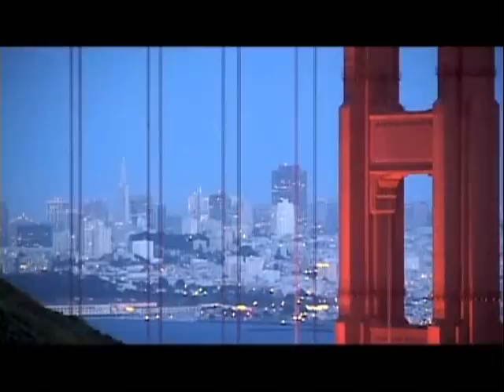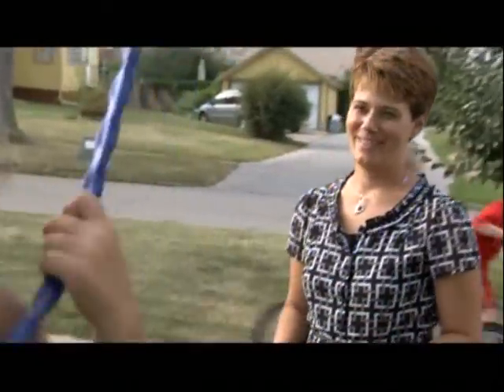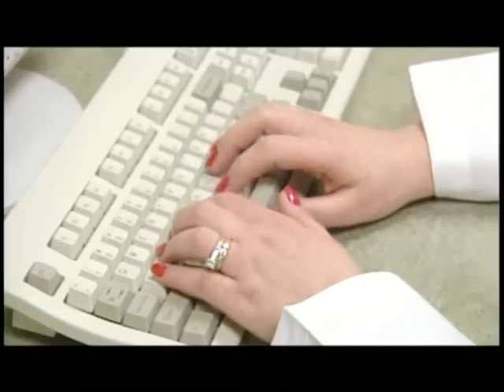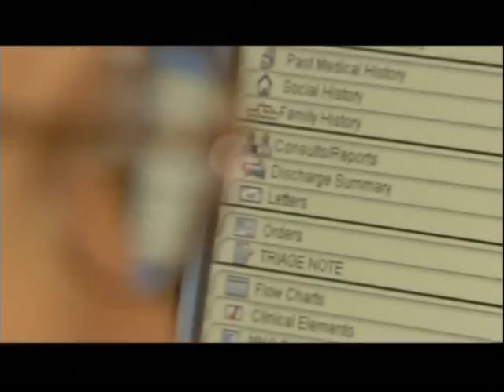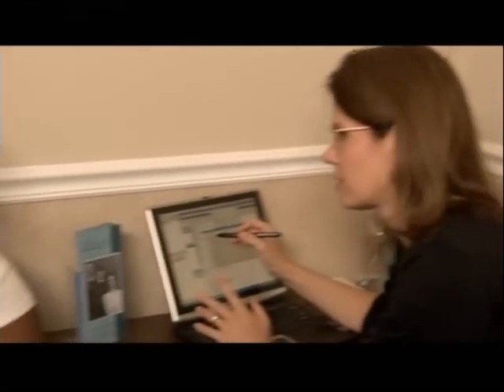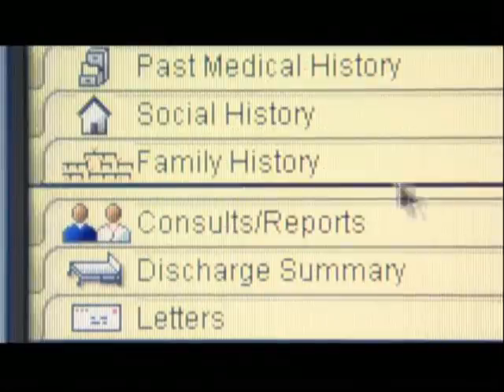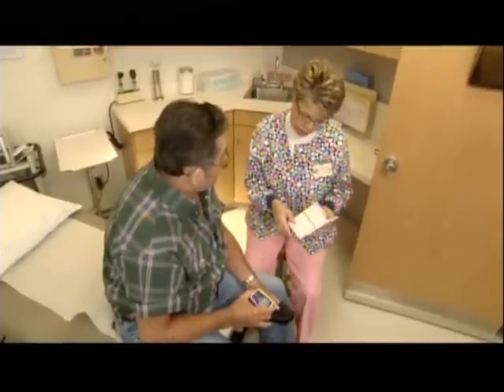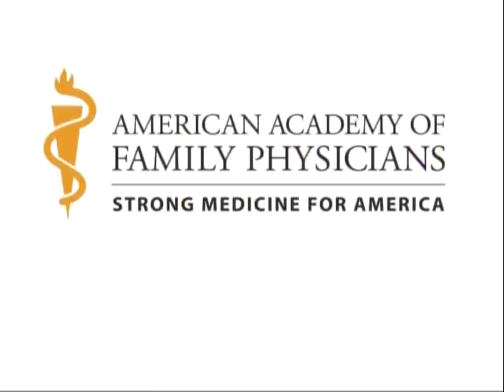The Patient-Centered Medical Home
A patient-centered medical home is an approach to providing comprehensive primary care for people of all ages and medical conditions. It is a way for a physician-led medical practice, chosen by the patient, to integrate health care services for that patient who confronts a complex and confusing health care system. Watch this video to learn more.